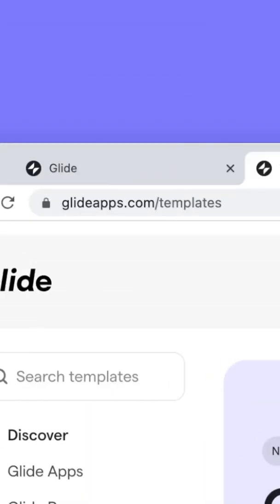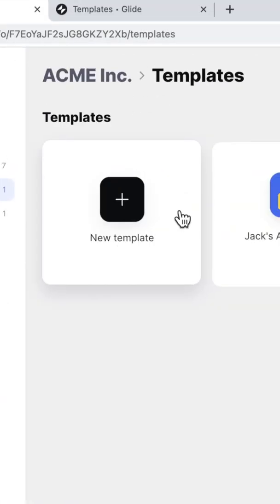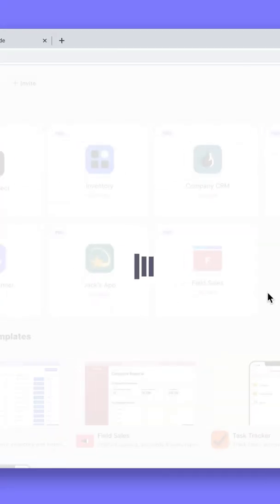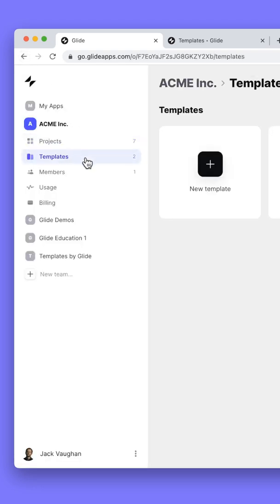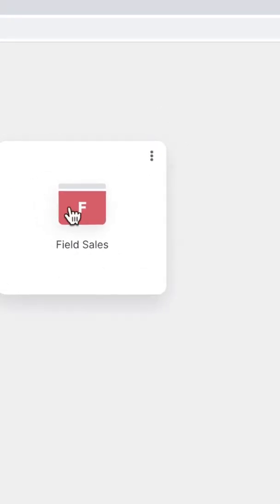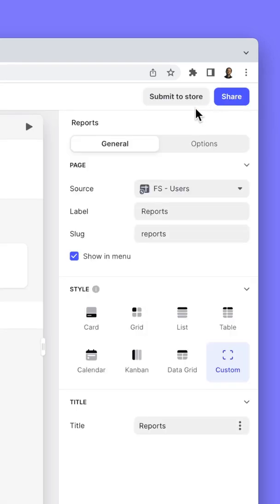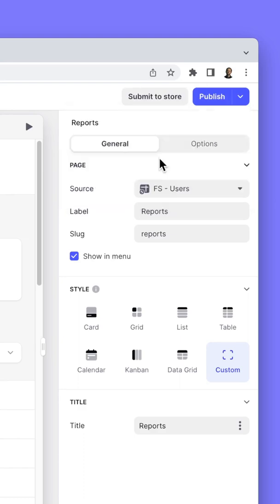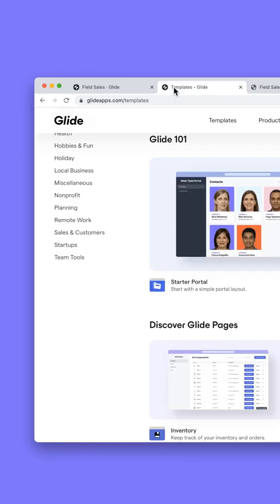Your Private Template Store | Glide Apps